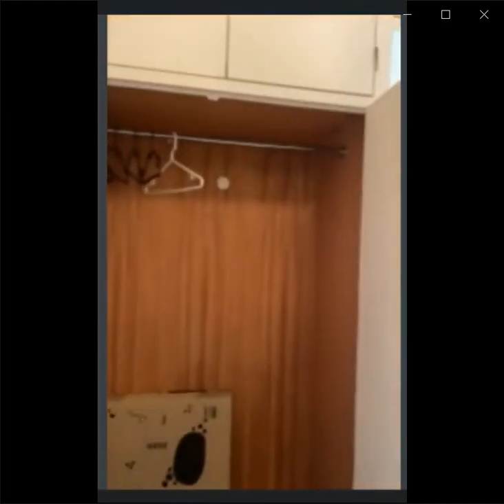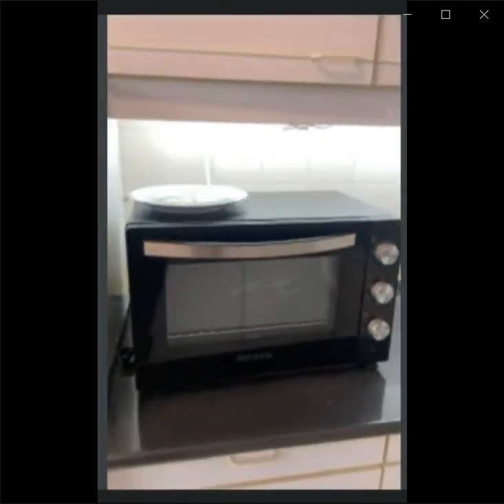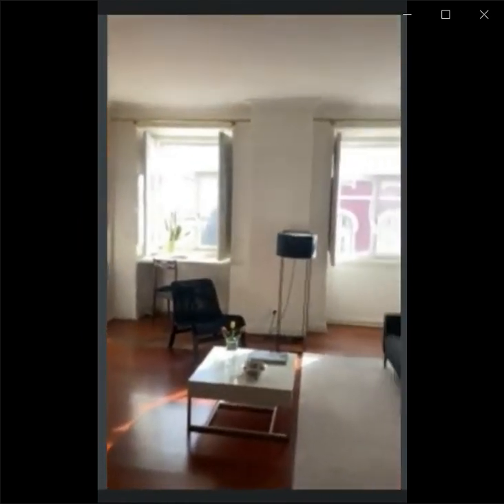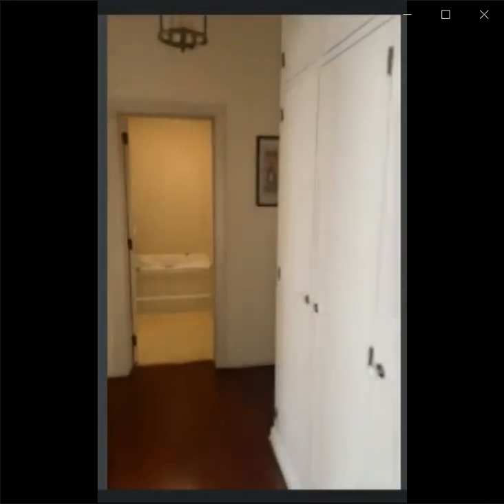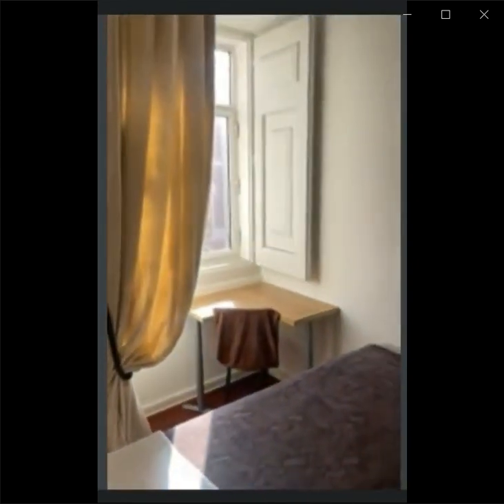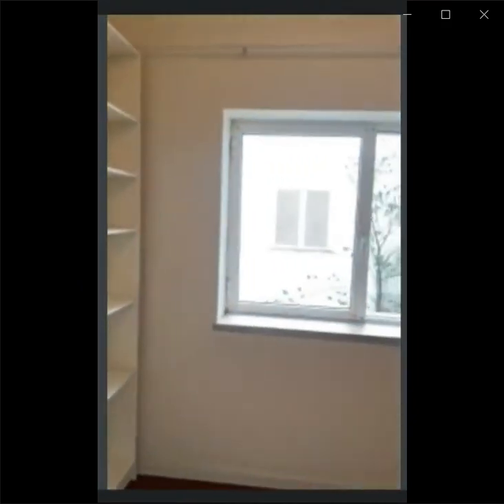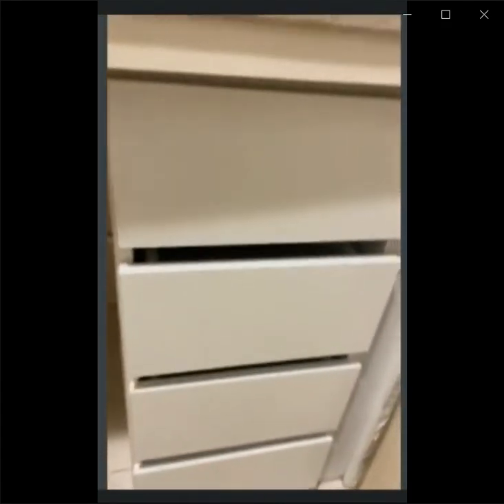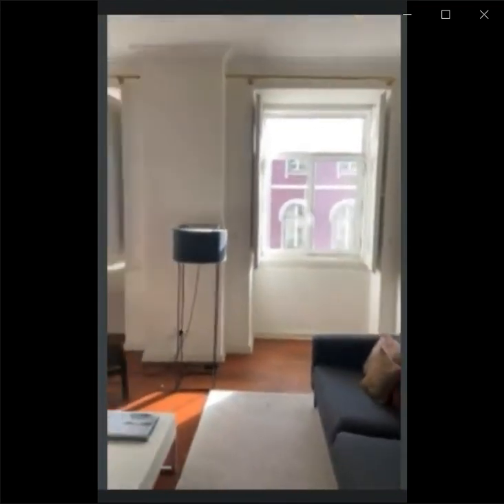Whole 2 bedrooms apartment in Lisboa - Spotahome (ref 1298210)